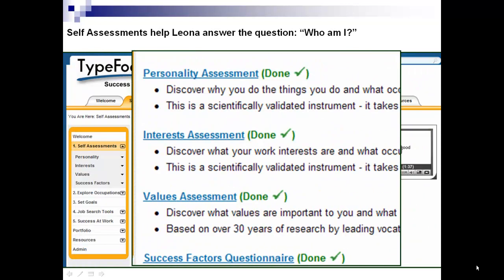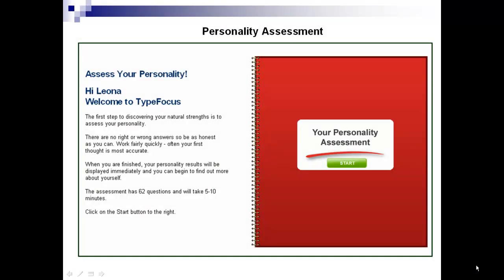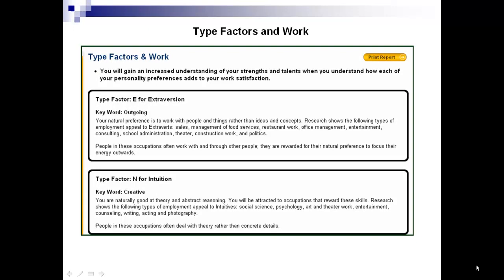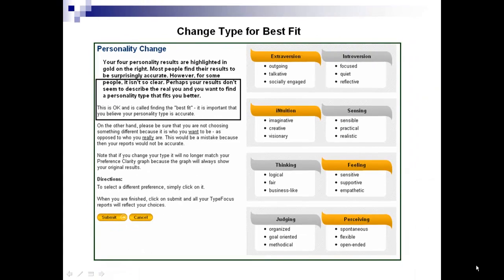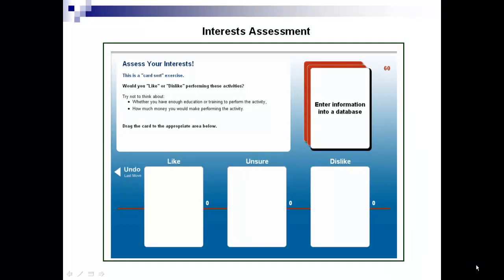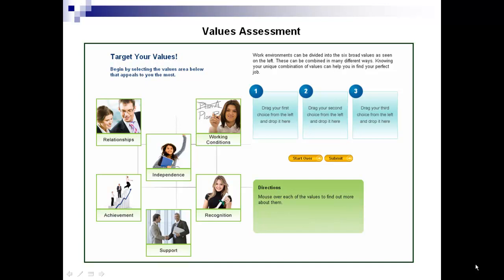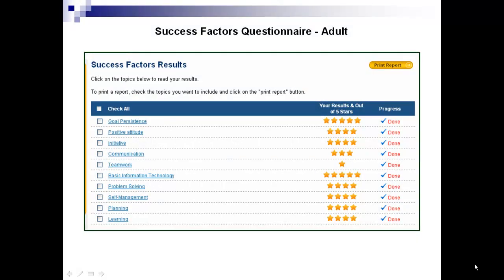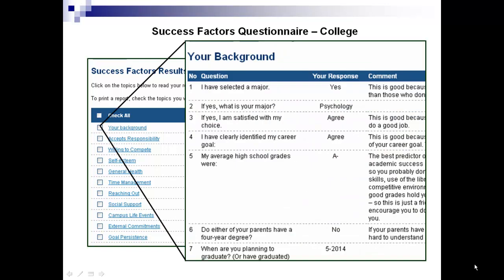TypeFocus Orientation to Self Assessments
Five minute orientation to the features of the TypeFocus Program: Self Assessments